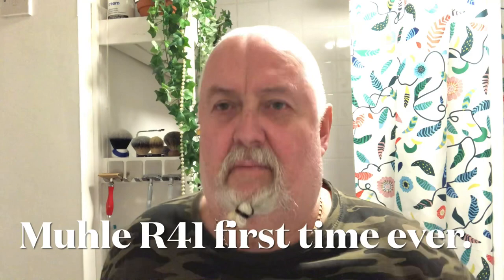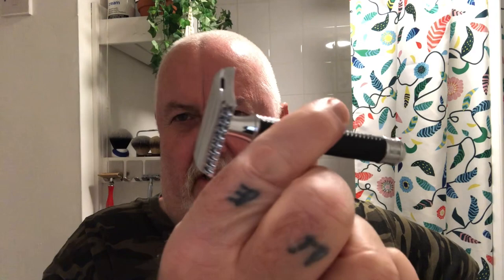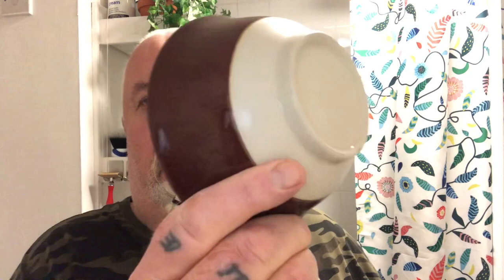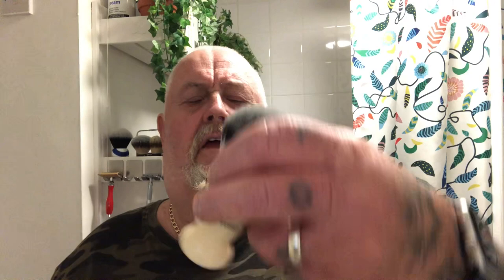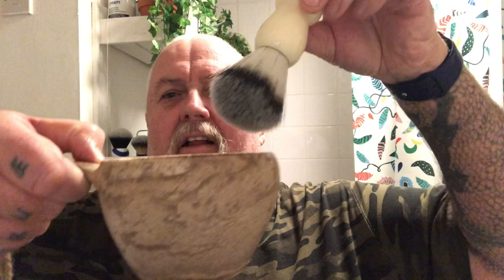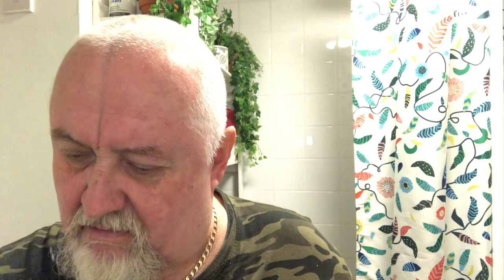Wet Shaving First Time With The Muhle R41 #5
First time using the R41 Razor OMG it’s brilliant such a close close shave, but you have to be careful not to press hard 😂
Thanks for looking guy’s